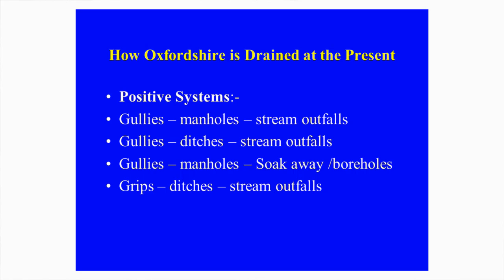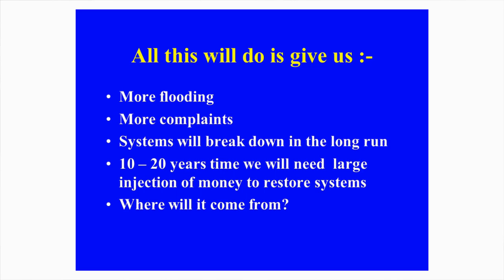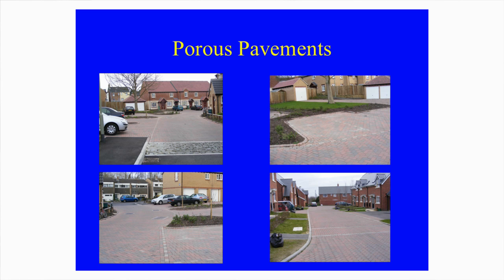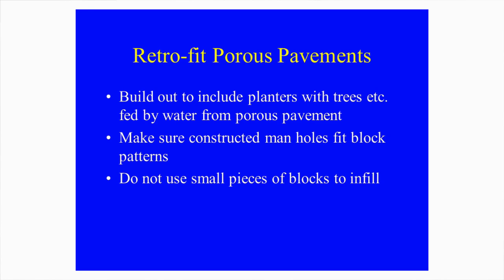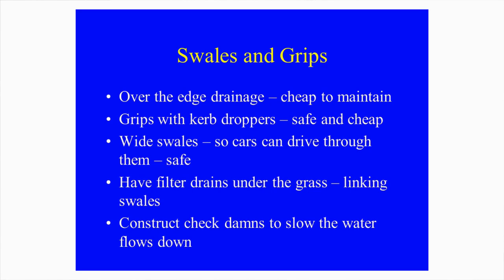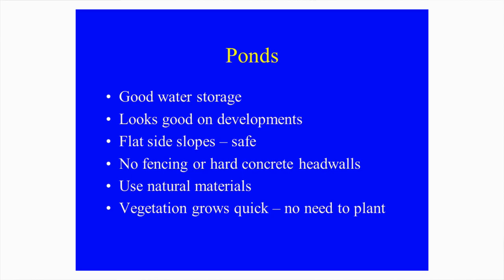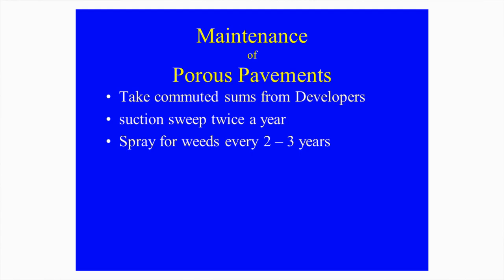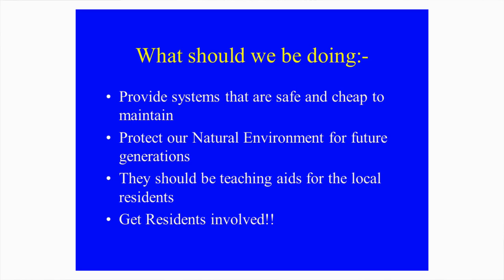5. Gordon Hunt - Highways Authority Perspectives on the Management of Surface Water from Highway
The CIRIA Landform Conference
Gordon Hunt, Oxfordshire Highways
Highways Authority Perspectives on the Management of Surface Water from Highways
10th July 2012, London